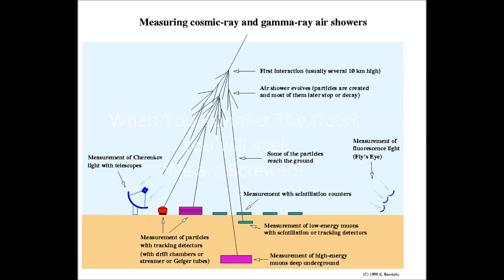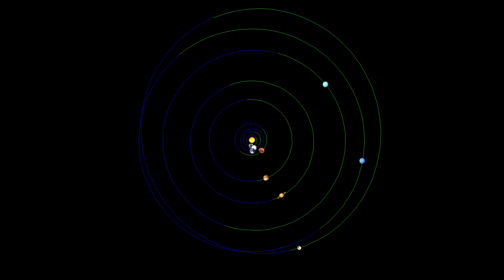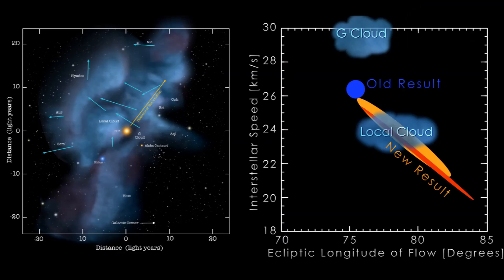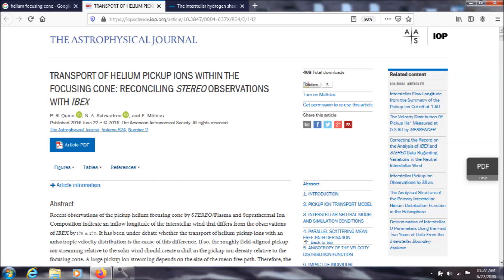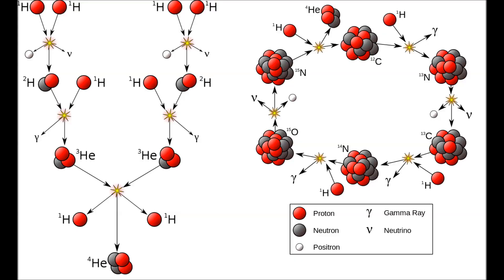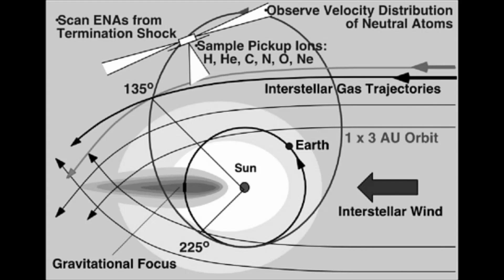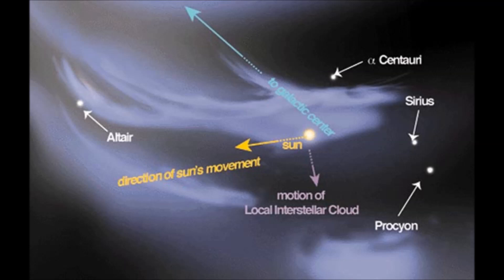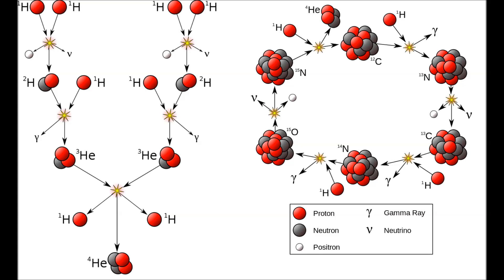Binary Twin: The Most Dangerous Symptoms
C N O  Cycle:   Large Stars Make These Cosmic Rays.